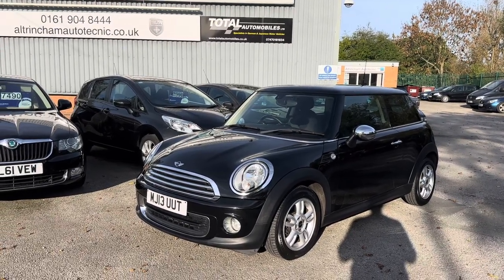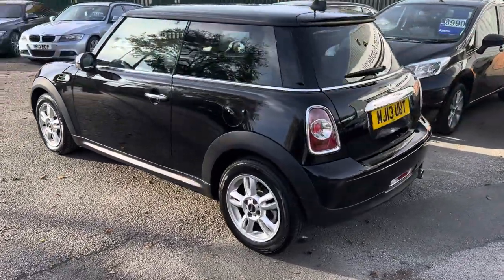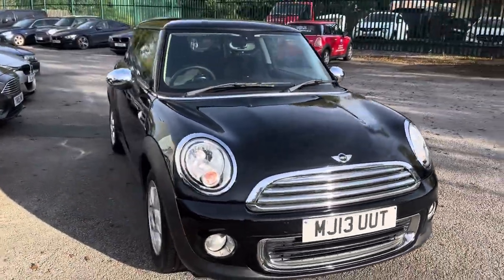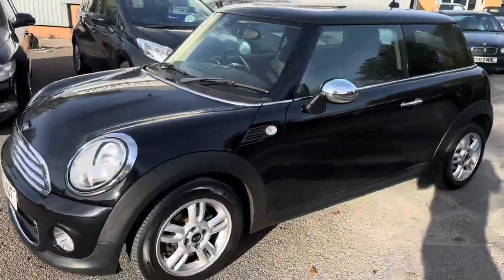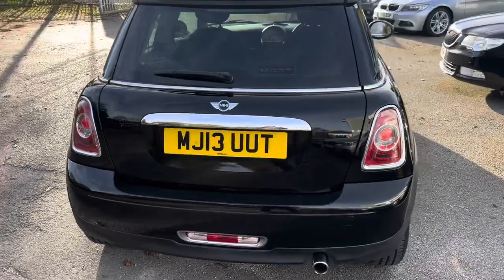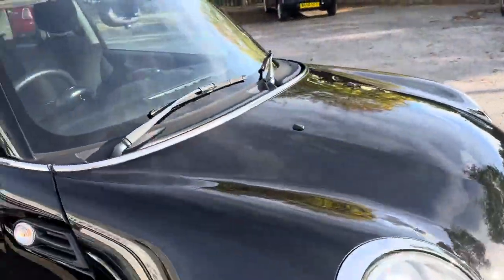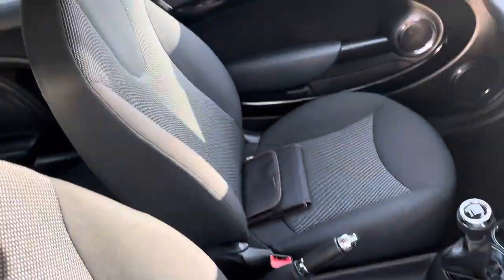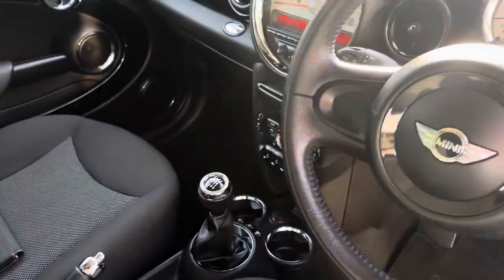MINI One Pepper